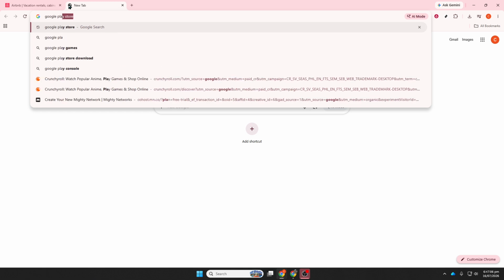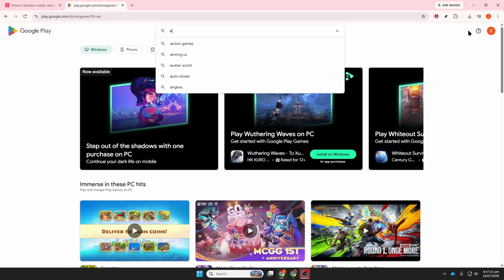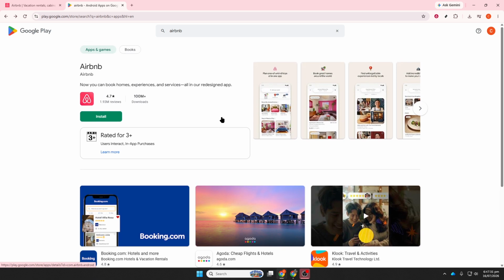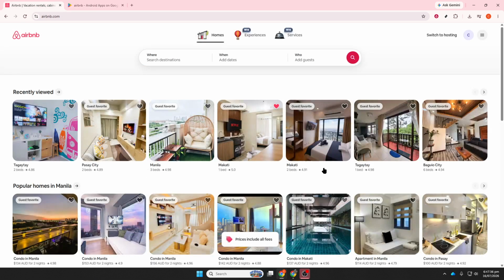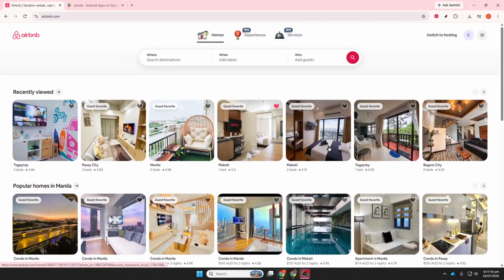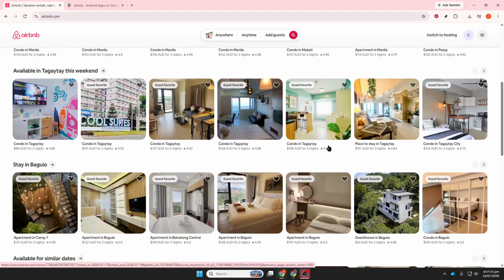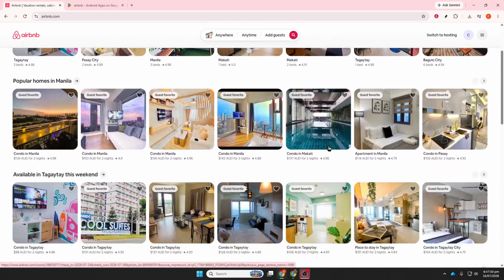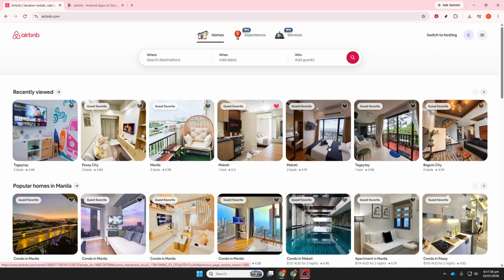How To Download Airbnb App On Phone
Want to download the Airbnb app on your phone? In this step-by-step tutorial, I'll show you exactly how to install the Airbnb app on both Android and iPhone using the latest version available in 2026.

Whether you're planning your first trip, booking a vacation rental, or becoming an Airbnb host, this guide will walk you through downloading, installing, and opening the Airbnb app so you can get started in just a few minutes.

In this video, you'll learn:

How to download the Airbnb app on Android
How to install the Airbnb app on iPhone
How to find Airbnb in the Google Play Store and Apple App Store
How to open and sign in to the Airbnb app
Tips for getting started with Airbnb

This beginner-friendly guide is updated for the latest Airbnb app in 2026.